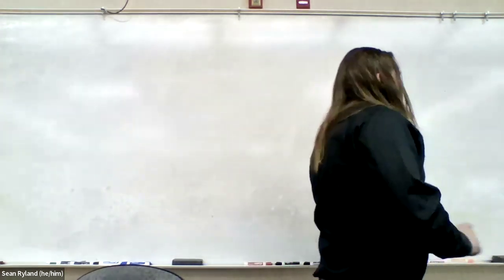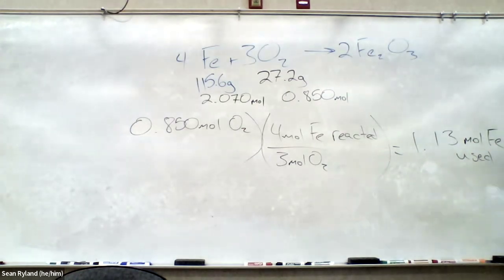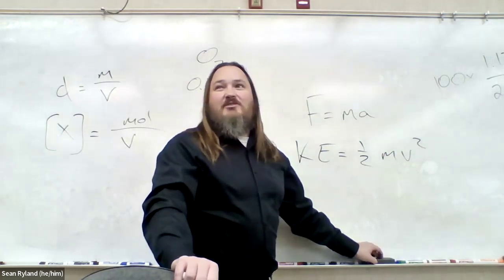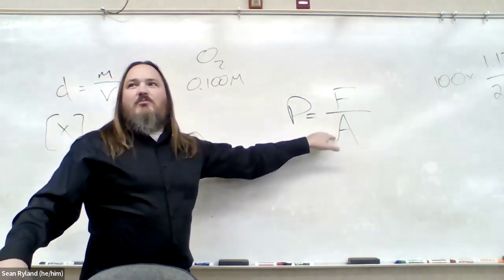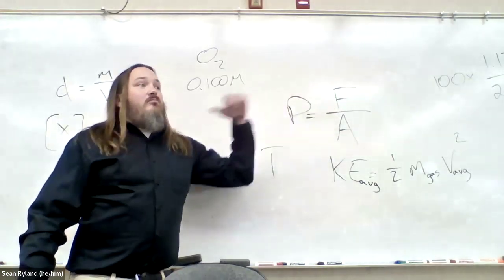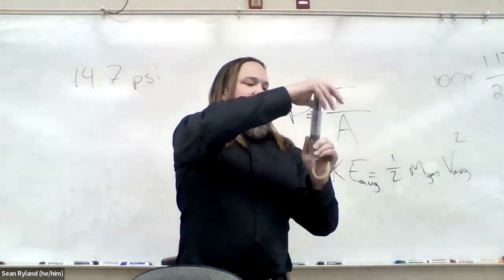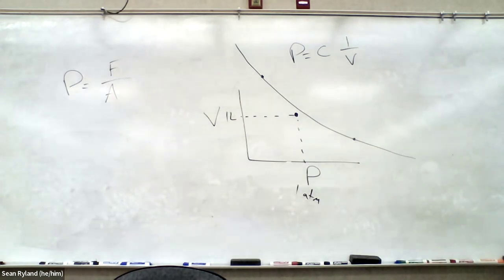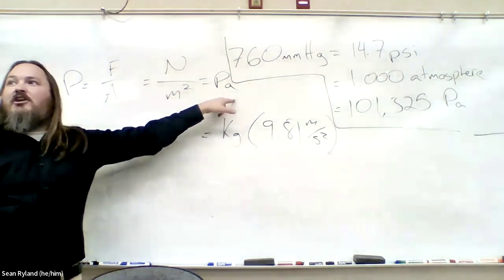CHM100D Fa2024 Lecture 22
Intro to pressure and gases STHS LTCC